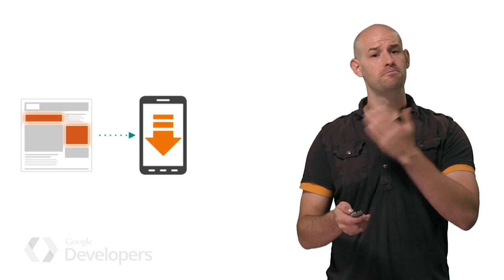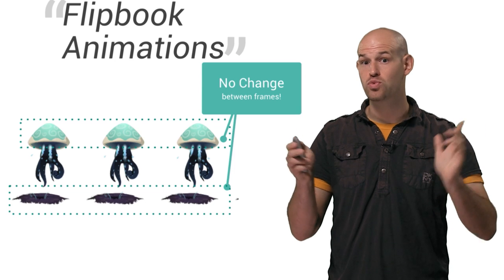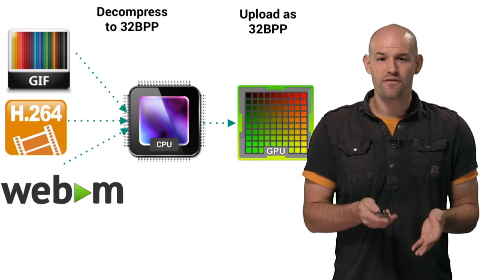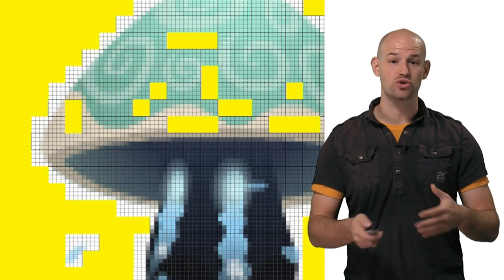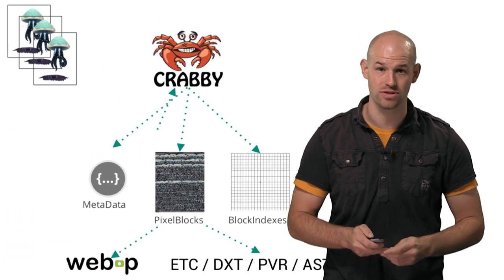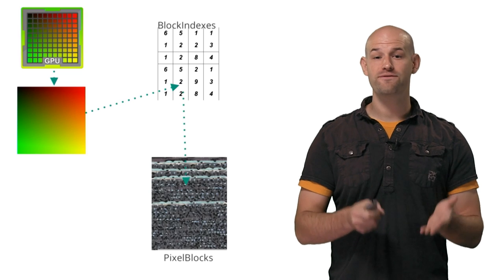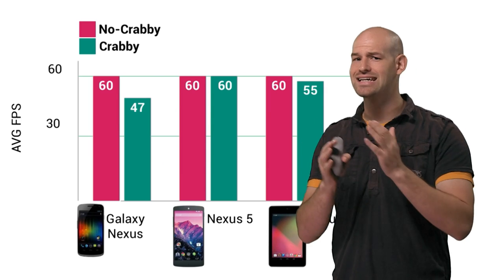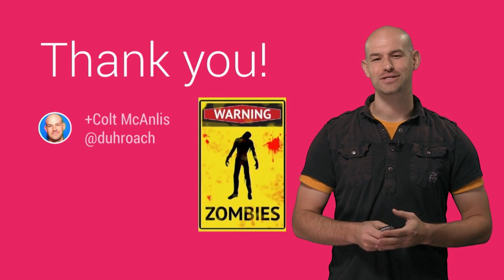Game On! - Smaller Flipbook Textures with CRABBY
If you’re a 2D game developer, a large portion of your game content comes from textures. And in a world with harsh data-caps, devices with low memory, and impatient users, you can’t afford to have a game with bloated flipbook textures. Colt McAnlis introduces you to CRABBY an experimental texture compression codec that aims to reduce your texture footprint for these awesome sprite-based games.